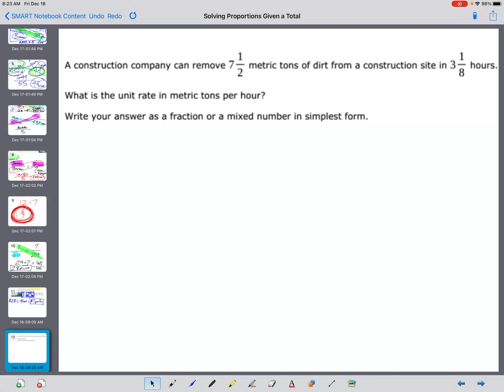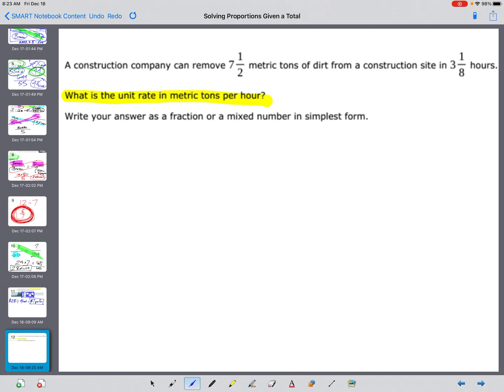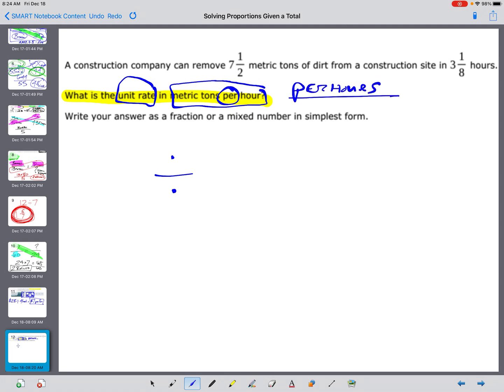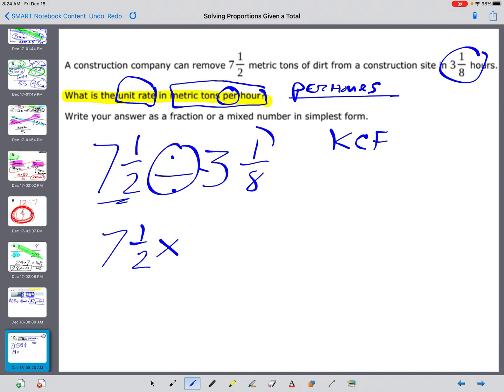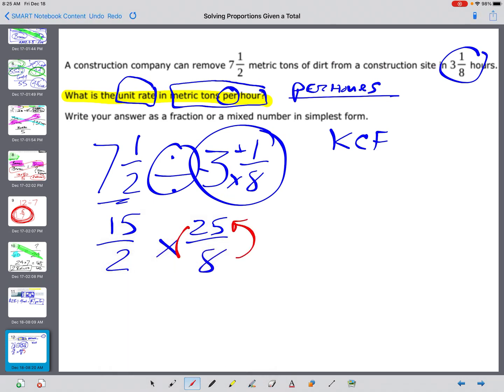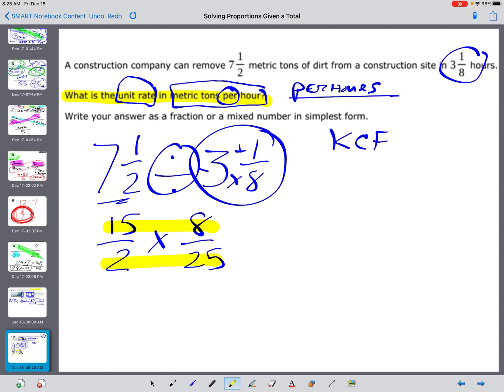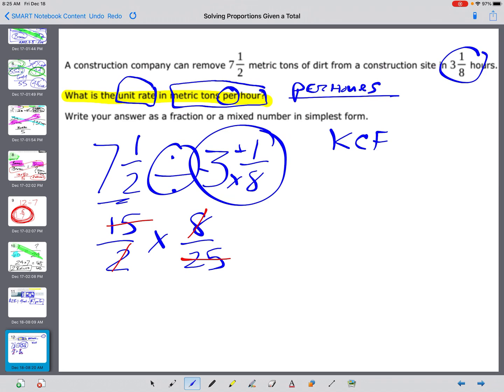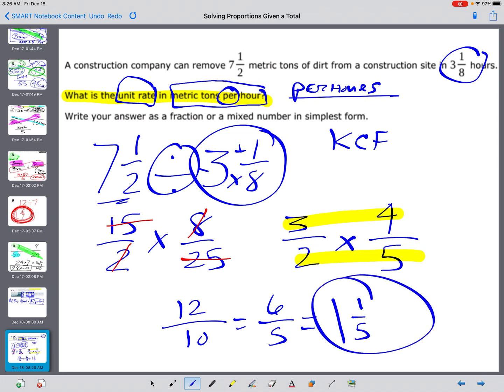Calculate a Unit Rate (Fractional Dividends and Divisors)